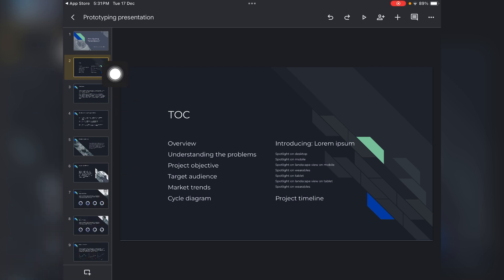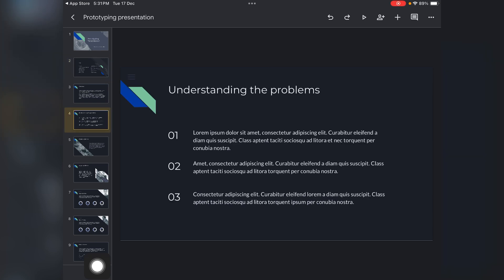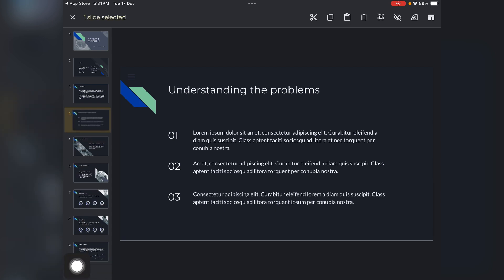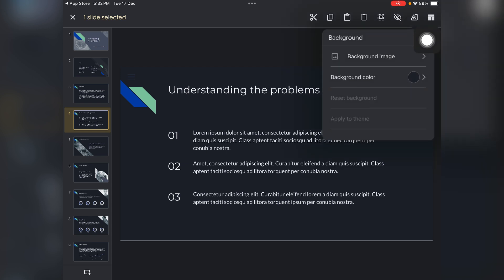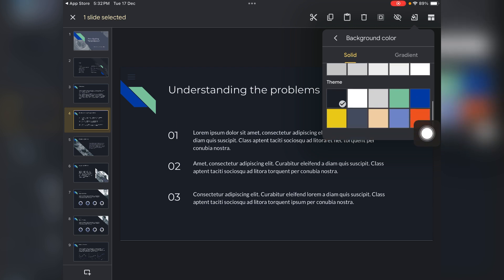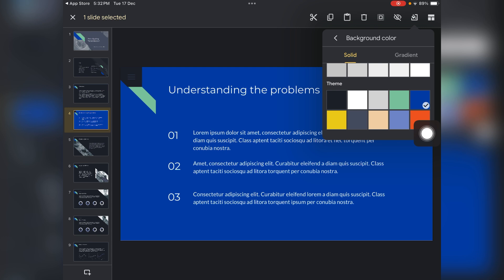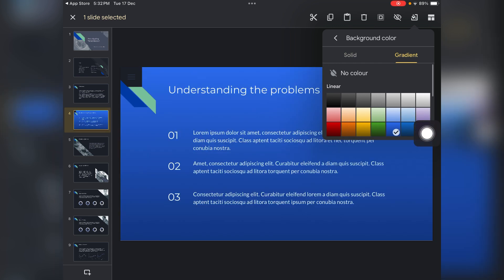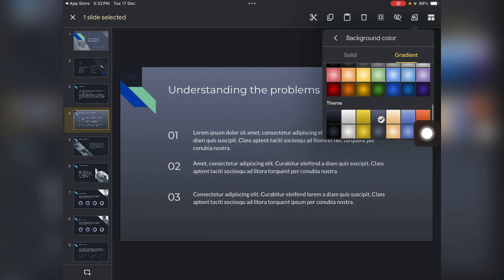How to change background on Google slides iPad (Add Background Image in Google Slides guide)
How to change background on Google slides iPad (Add Background in Google Slides guide)